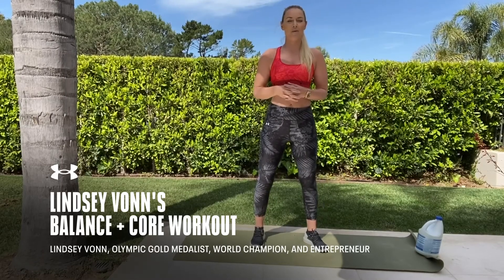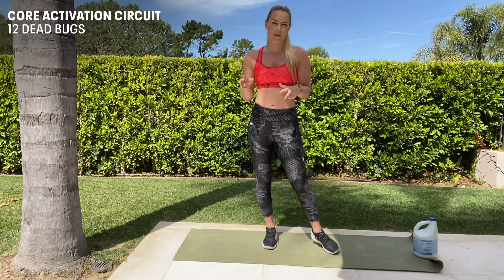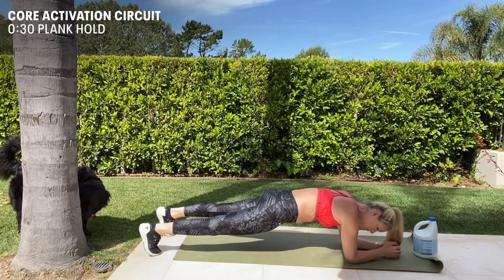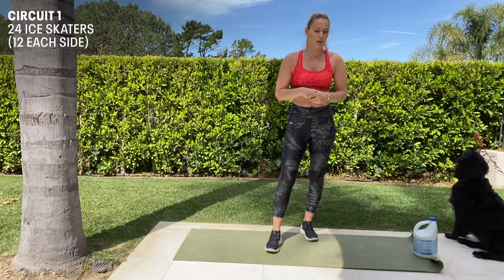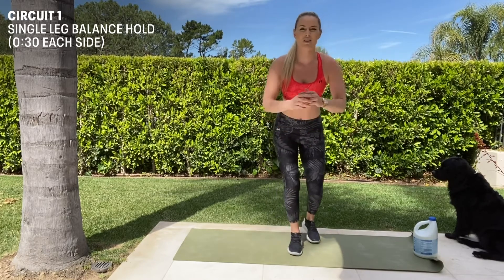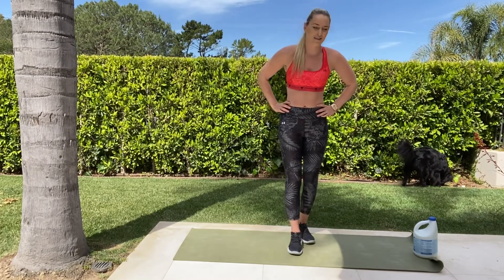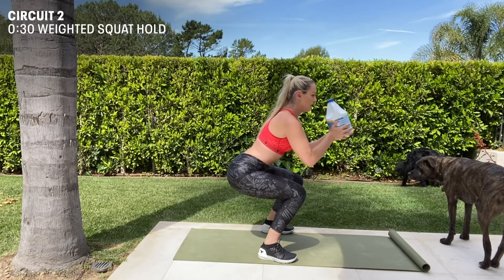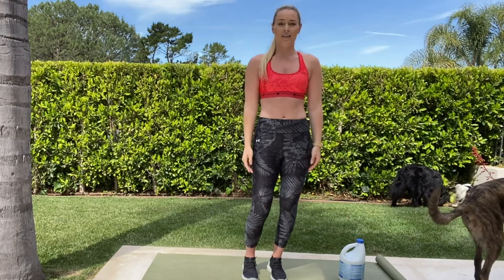Lindsey Vonn's Get Strong Core Workout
At a time where many of us have been struggling to keep up with our fitness goals, Lindsey Vonn is stepping in to help. Vonn has teamed up with Under Armour to launch the Get Strong with Lindsey Vonn workout routine on MyFitnessPal.

The Get Strong with Lindsey Vonn content provides people at home with the rare opportunity to train and eat just like the World and Olympic Champion. The intimate workouts have been designed specifically for Lindsey and are being shared today in MyFitnessPal's Workout Routines section of the app.